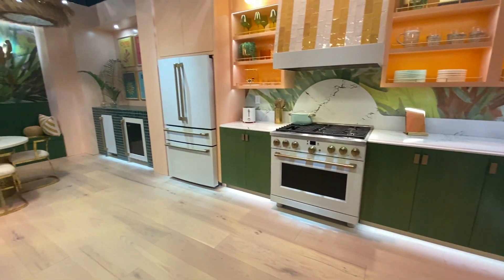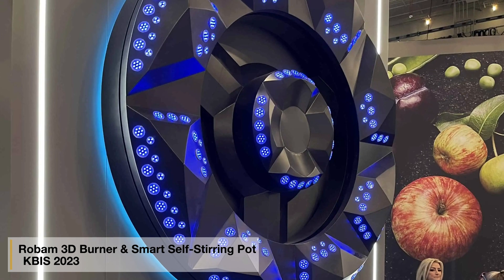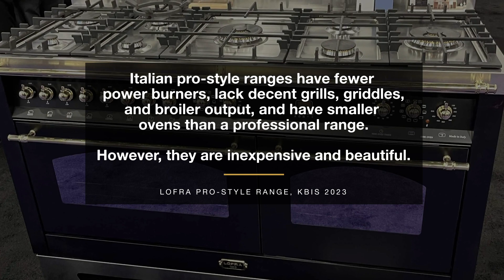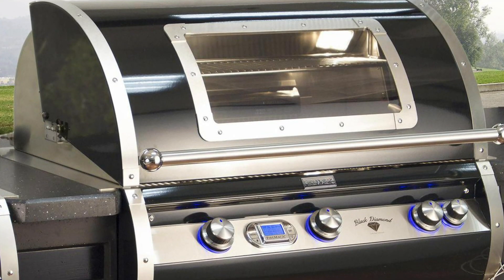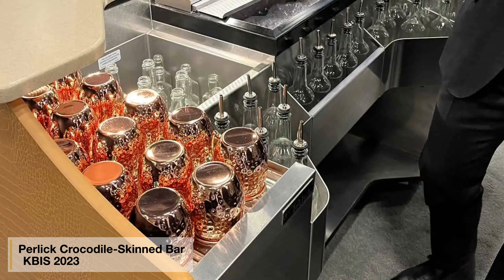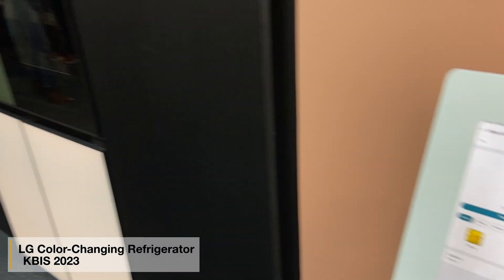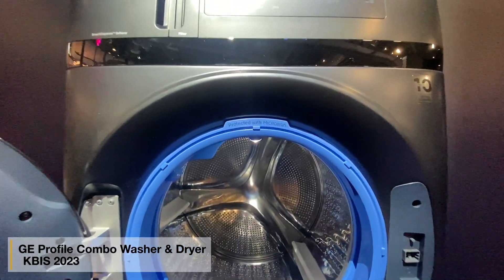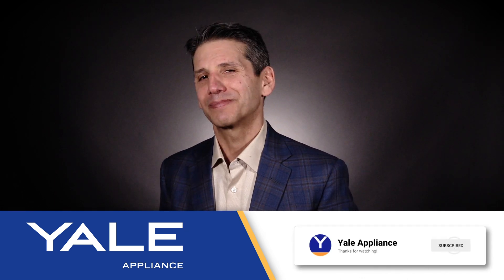New Appliances and Trends For 2023: Good and Bad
In this video, we take a deep dive into the world of appliance products and trends for 2023. We'll be exploring the good and the bad of what's on the horizon, so you can make informed decisions when it comes to purchasing new appliances.

We'll be covering a range of products, from the latest kitchen designs to cutting-edge laundry technology. We scoured the market to bring you the most exciting new releases, as well as some cautionary tales.

Join us as we discuss the features that set these products apart, the pros and cons of each, and what you can expect from your investment. Whether you're looking for a fridge that keeps your food fresher for longer or a dishwasher that cleans like a dream, we've got you covered.

So sit back, relax, and get ready to discover the appliance products and trends that will shape the way we live in 2023.

Chapters

0:00 Intro
0:13 Chinese Companies
0:59 Italian Companies
1:40 Outdoor Kitchens
2:42 Unique Colors
3:13 Refrigeration
3:35 Laundry
4:37 Key Takeaways